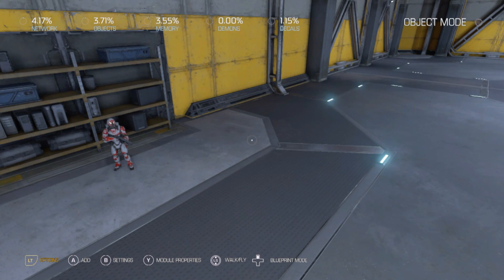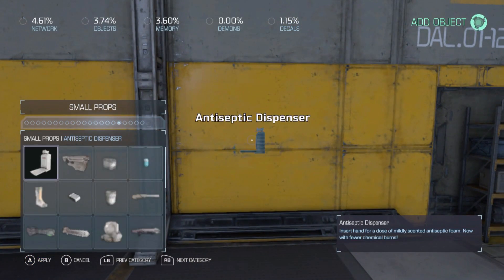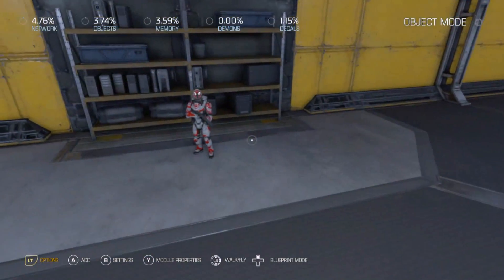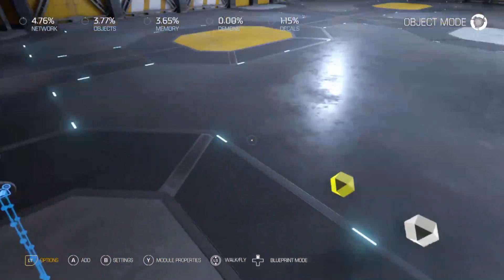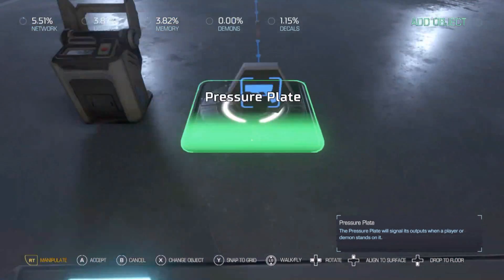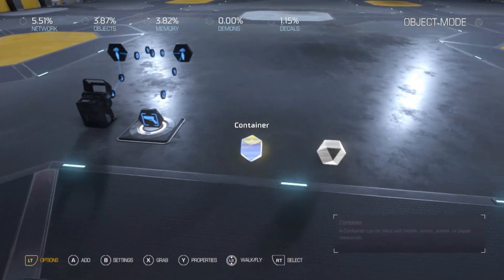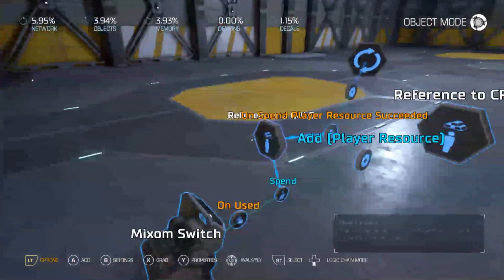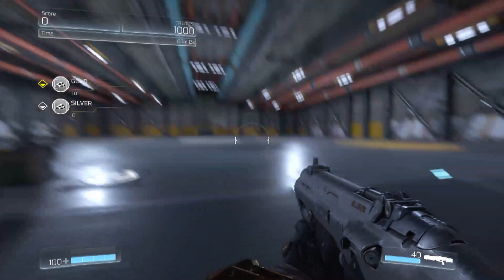DOOM SNAPMAP: CRAFTING/MULTI-RESOURCE SYSTEM TUTORIAL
Learn how to build a Crafting system in Snapmap!